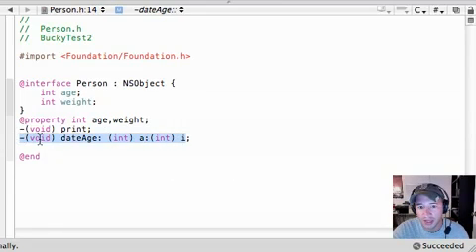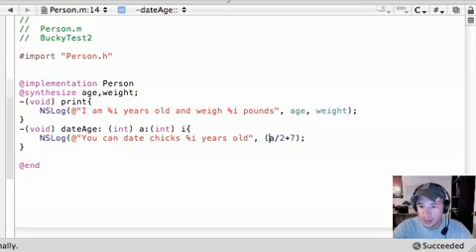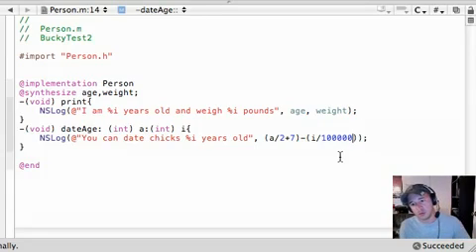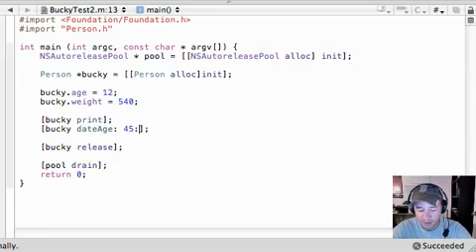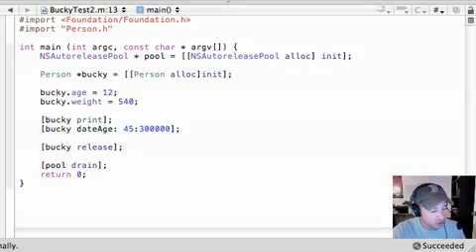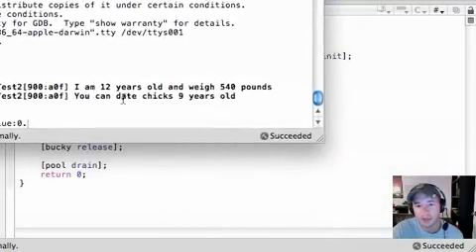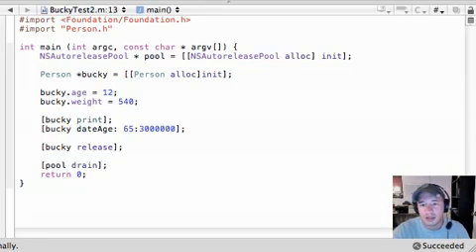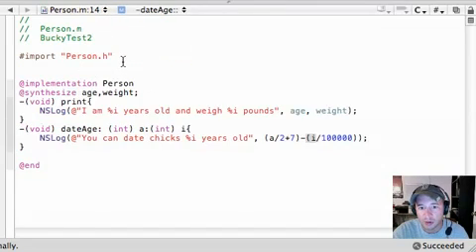Objective C Programming Tutorial 27 But what if I'm a millionaire YouTube